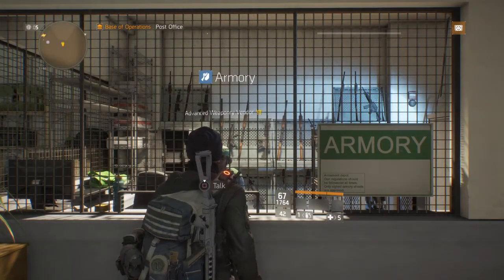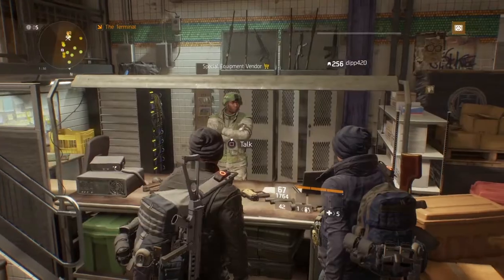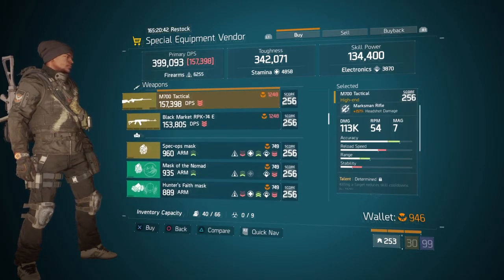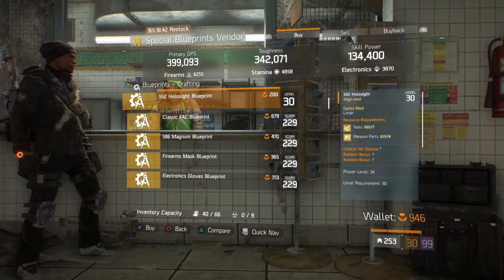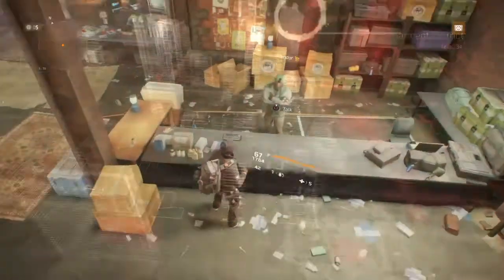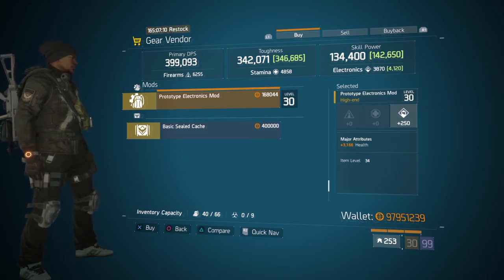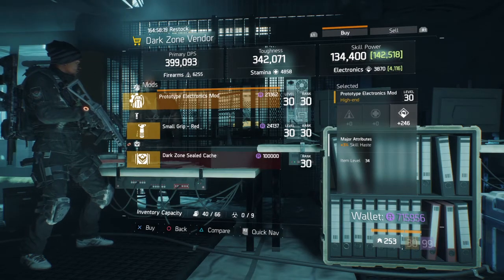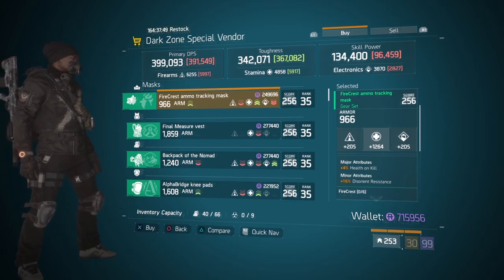The Division Weekly Vendor Reset May 12, 2017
Tom Clancy's The Division
Weekly Vendor Reset May 12, 2017
Here is the best gear available from the vendors this week.